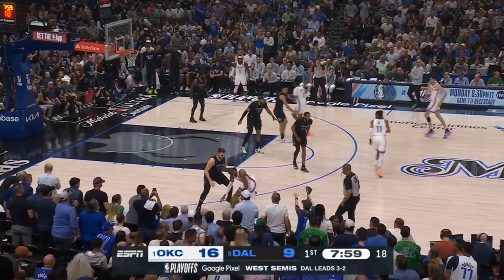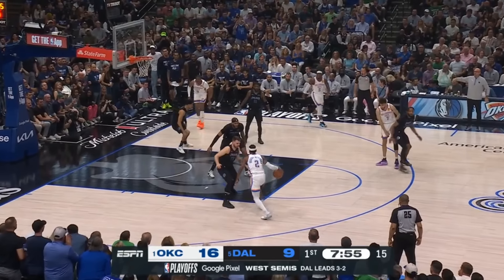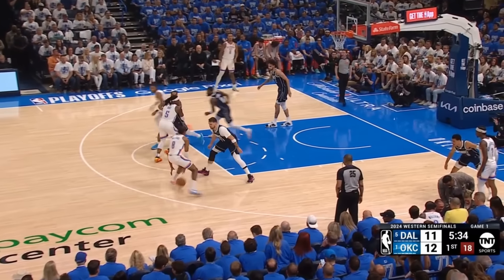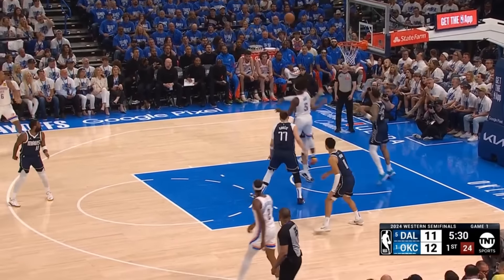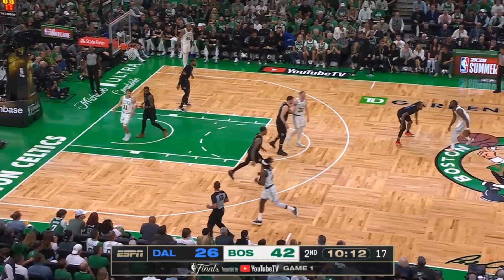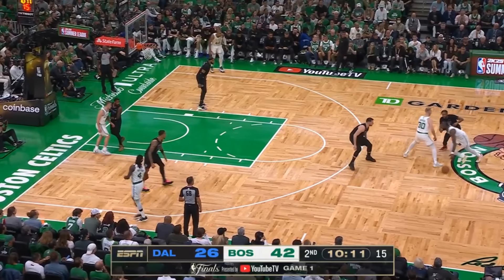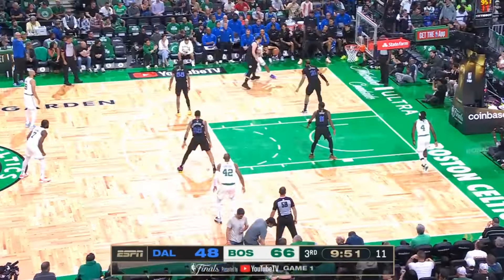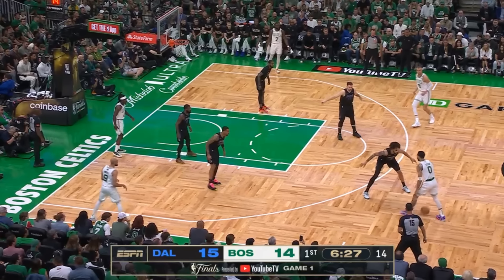This Doesn't Work Against The Celtics...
The Celtics' style of offense isn't anything the Mavs haven't seen, but the personnel makes it impossibly tough to defend.